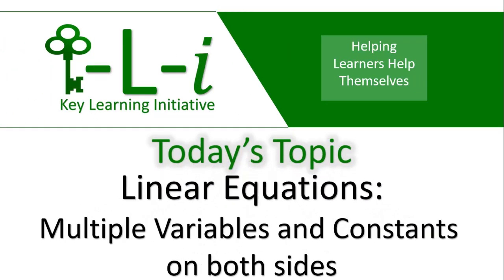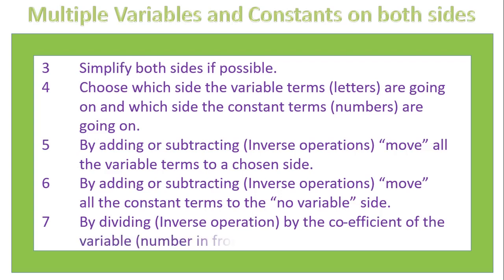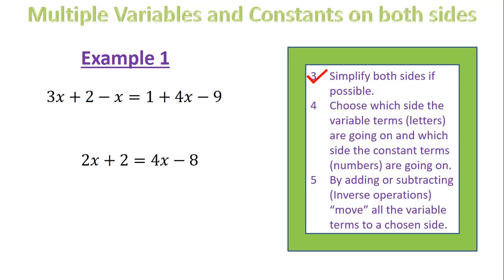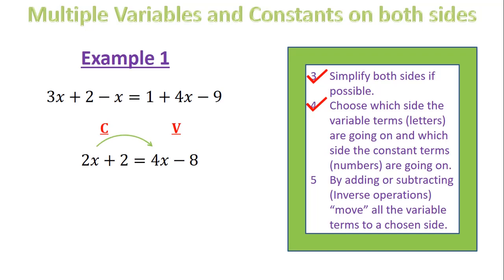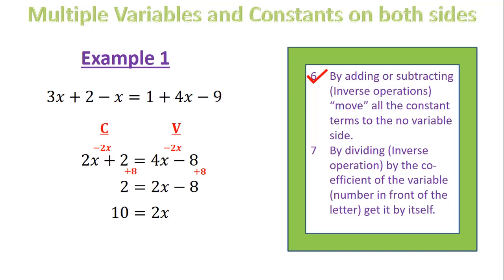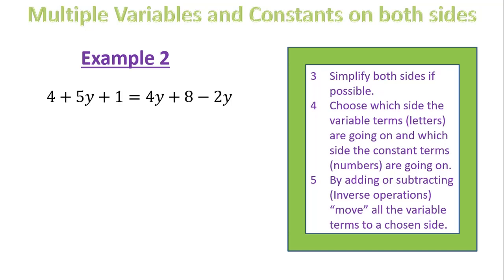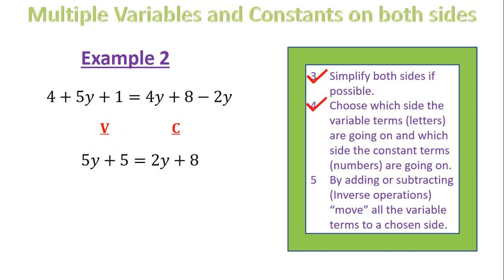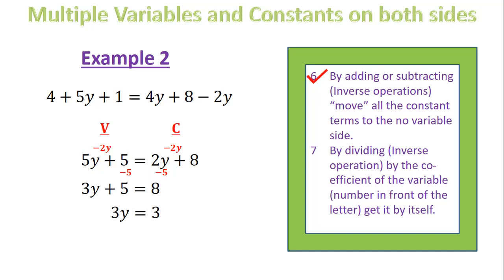Linear Equations: Multiple Variables and Constants on both sides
Two examples on how to solve linear equations when there are more that one variable or constant term on each side.
Steps for solving linear equations
1 If there are fractions multiply by the LCD.
2 If there are brackets use the distributive law to eliminate them.
3 Simplify both sides if possible.
4 Choose which side the variable terms (letters) are going on and which side the constant terms (numbers) are going on.
5 By adding or subtracting (Inverse operations) “move” all the variable terms to the chosen side.
6 By adding or subtracting (Inverse operations) “move” all the constant terms to the other side.
7 By dividing (Inverse operation) by the co-efficient of the variable (number in front of the letter) get it by itself – this means that the equation is now solved.